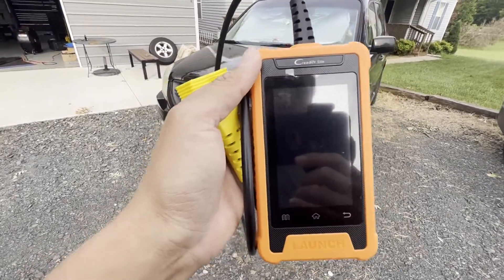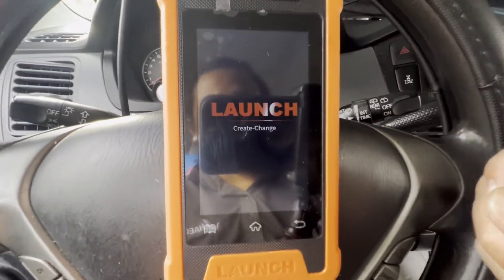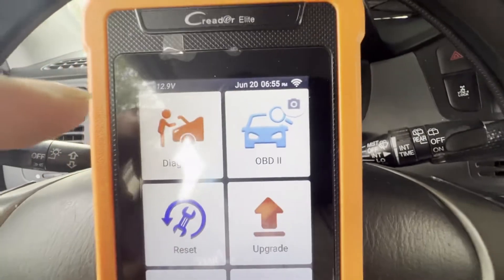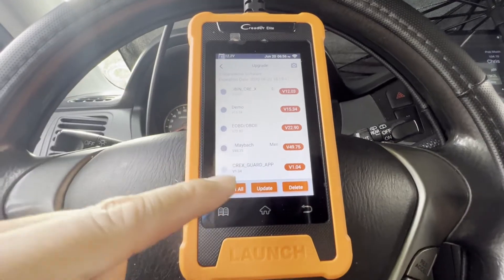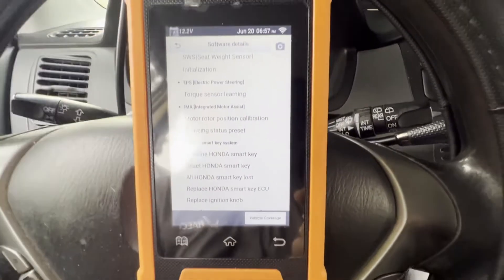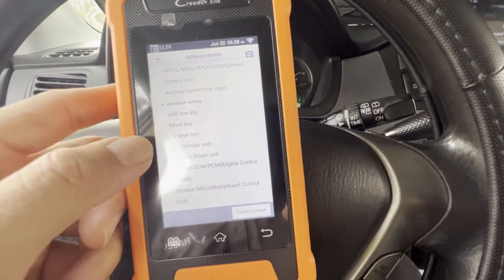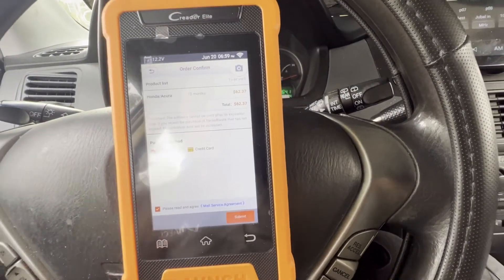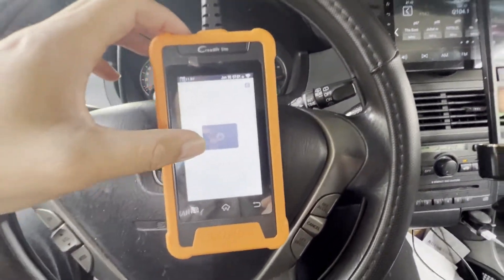How to use Launch Creader Elite 905 Benz for Non Mercedes Car like 2005 Honda Pilot (add software)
help me purchase the honda software so i can show how to use the "add key / immobilizer" feature in this machine for honda cars

add a message "Honda Software"

anything helps . thank you in advance.

will do a shout out , who over ehlp me crowd fund for this software.